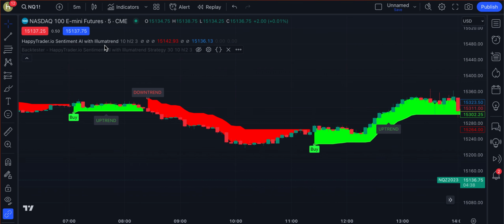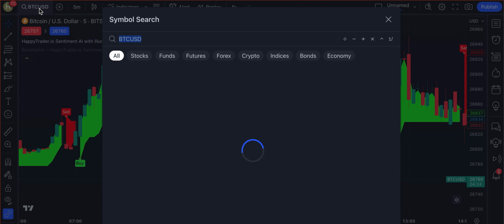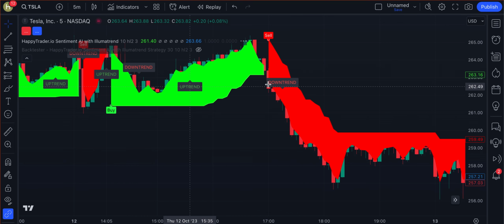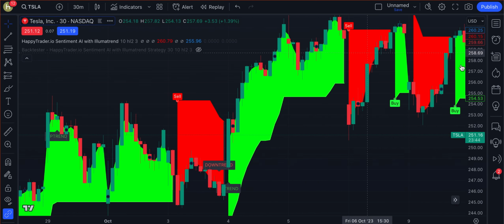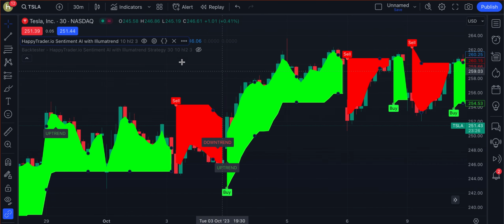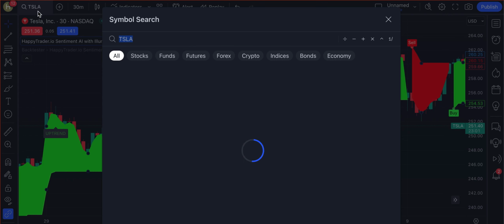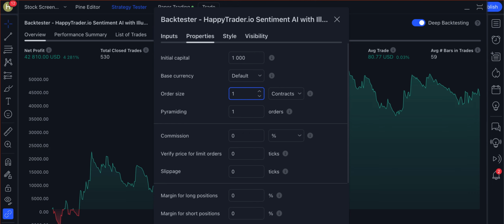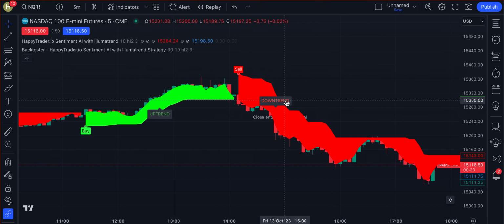this AI indicator makes 4000%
check it out at HappyTrader.io